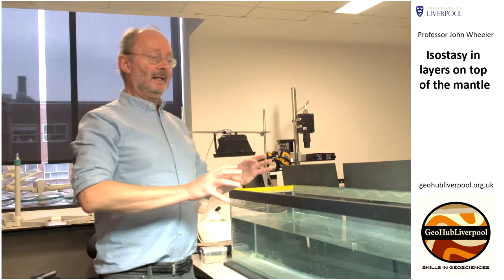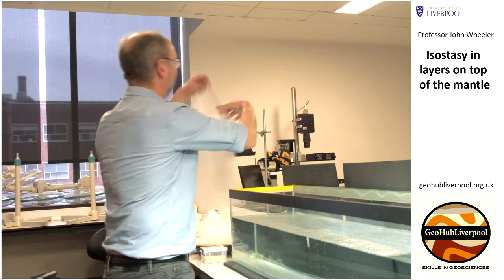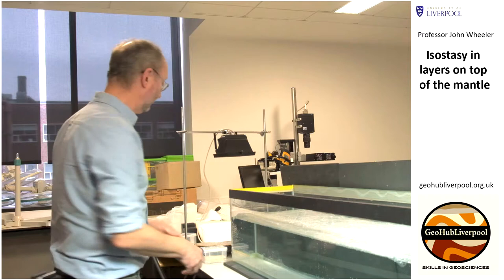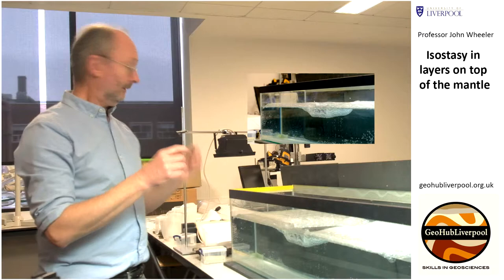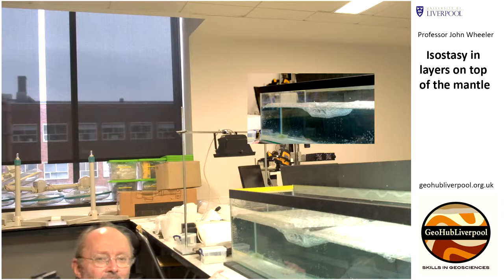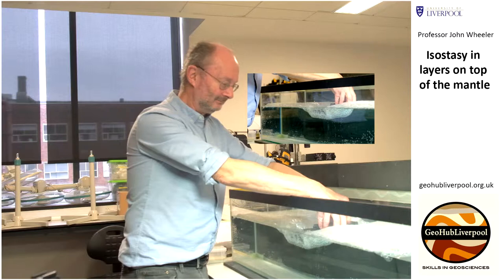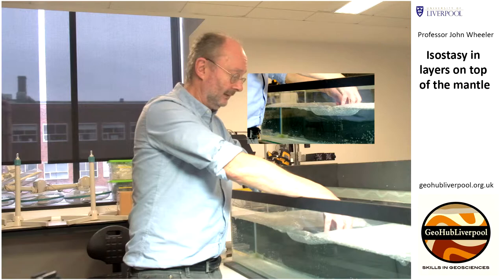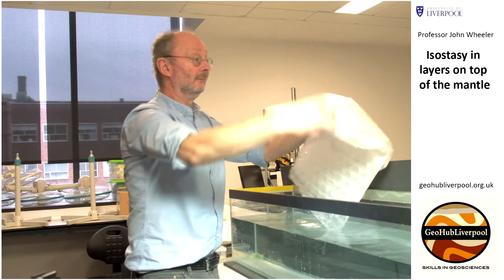Plate Tectonics - isostasy in layers on top of the mantle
Professor John Wheeler from the University of Liverpool talks about the effect of layers on isostasy using an analogue model.